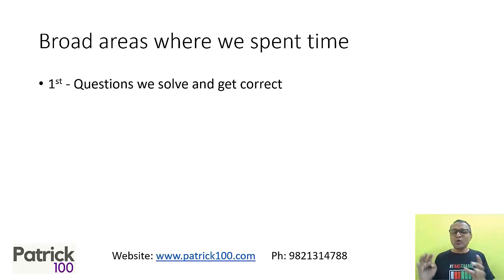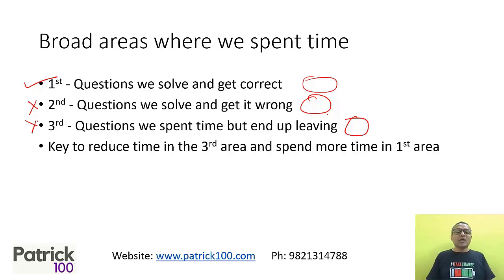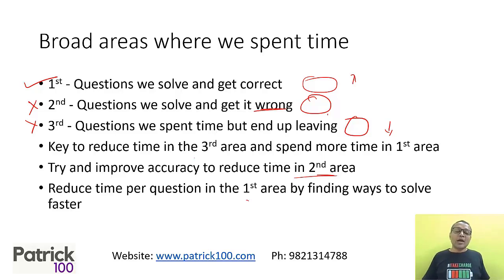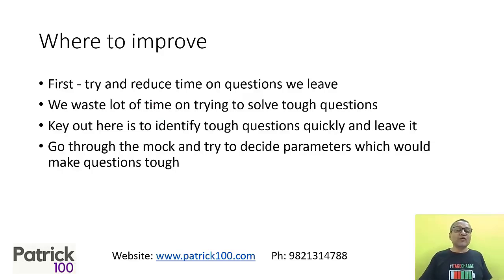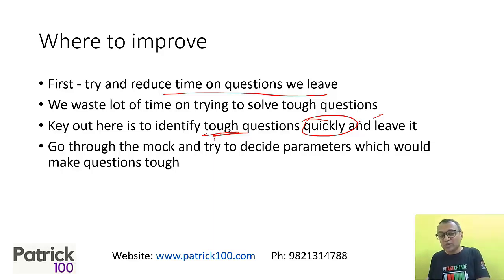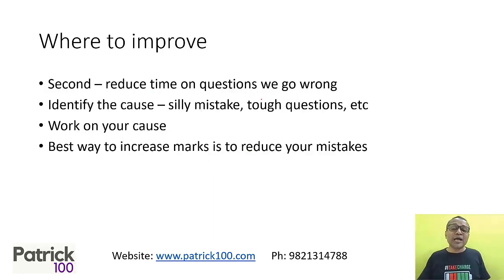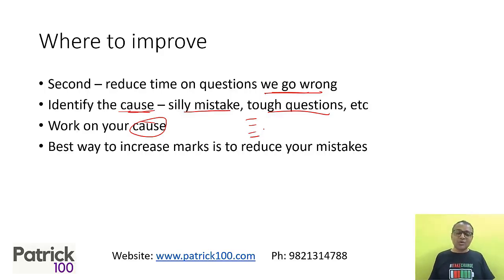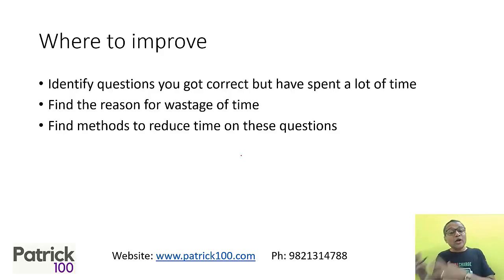How to analyse CAT Mocks - Time Management during mocks | CAT 2024 Paper Strategy | Patrick Dsouza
• CAT
• CET

Test Series
• CAT
• CET
• IIFT
• XAT
• NMAT
• SNAP
• CMAT
• TISS

• CAT
• CET
• XAT
• IIFT
• NMAT
• SNAP
• CMAT